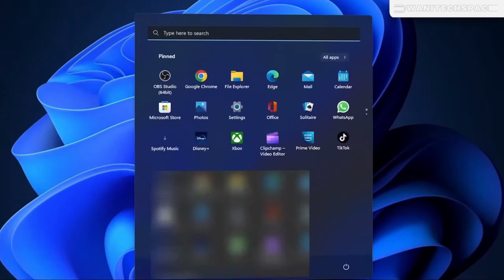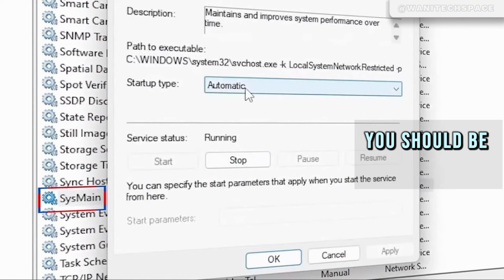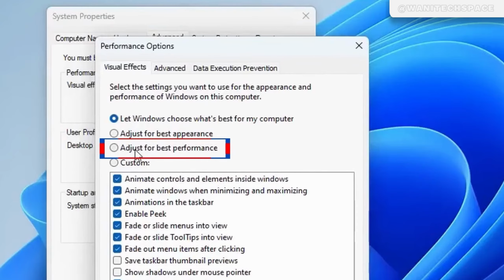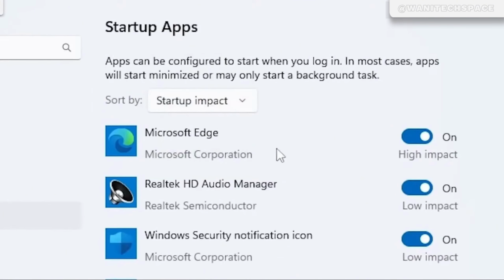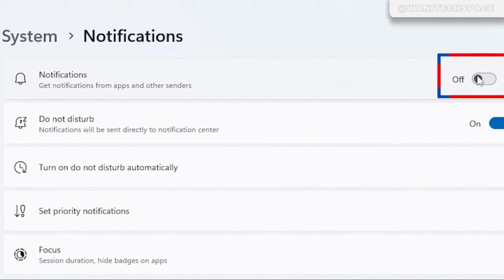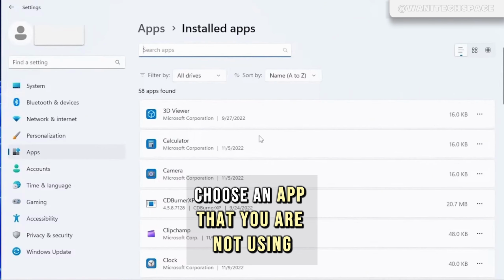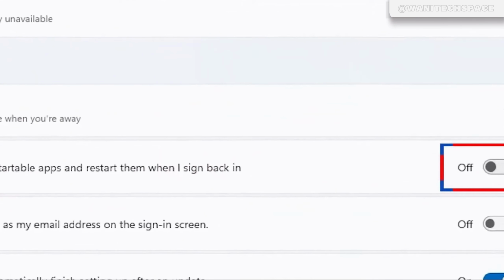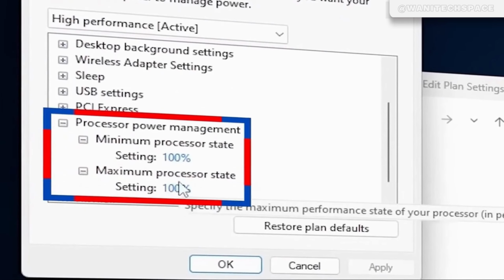Speed Up Windows 11, Boost Performance, Fix Lagging PC, Improve Windows 11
Showing simple steps to improve and speed up your PC and make Windows 11 run faster. Your PC will feel smoother and become actively responsive.

Whether you’re dealing with startup delays, background apps hogging resources, or just a sluggish system, these tricks will free up space, improve speed, and optimize performance on your Windows 11 computer.

THESE WINDOWS SERVICES ARE SAFE TO DISABLE
∘ 1. Connected User Experiences and Telemetry
∘ 2. Remote Registry
∘ 3. Windows Insider Service
∘ 4. Windows Image Acquisition
∘ 5. Secondary logon
∘ 6. Geolocation Services
∘ 7. Download Map Manager
∘ 8. Retail Demo Service
∘ 9. Fax
∘ 10. SysMain
- NOTE: Before disabling any service, ensure you understand its function and dependency; disabling some services can affect system features or other apps.

ENABLE THESE VISUAL EFFECTS:
∘ 1. Show thumbnails instead of icons
∘ 2. Smooth edges of screen fonts
∘ 3. Show window content while dragging
∘ 4. Animations in the taskbar
∘ 5. Save taskbar thumbnail preview

CHAPTERS in this vieo:
● Disable Unused Services
● Remove Temporary Junk Files
● Adjust Advanced Visuals
● Adjust Storage Sense
● Adjust Startup Apps
● Permissions & Notifications
● Adjust Privacy & Security
● Turn Off Background Apps
● Uninstall Unused Apps
● Adjust Restartable Apps
● Turn Off Gaming Mode
● Adjust Power Plan
● Final: Restart Your PC